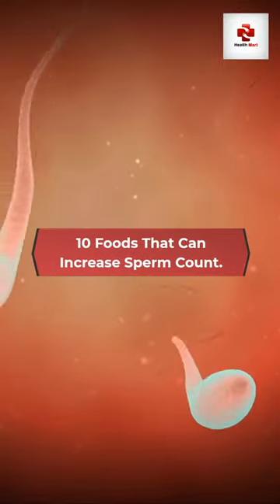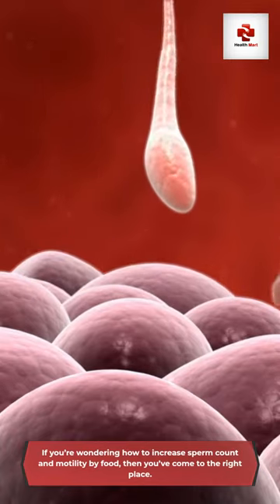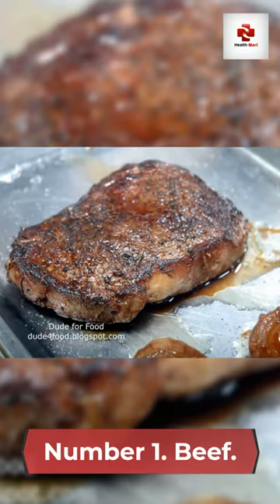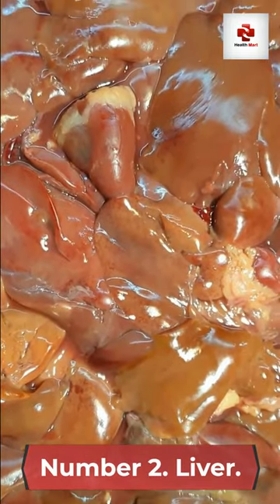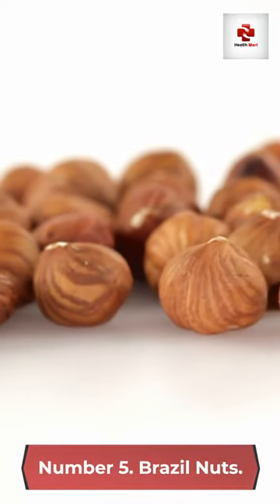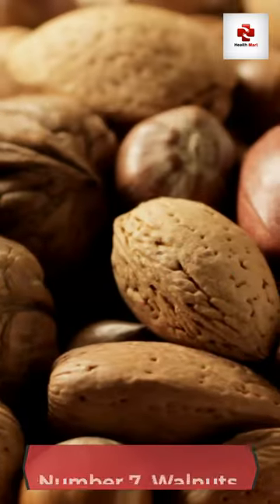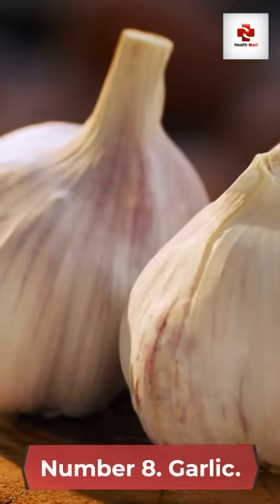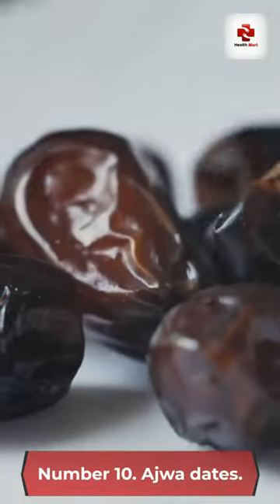10 Foods That Can Increase Sperm Count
Buy the Best Women's dress with discounted price using those Links:

1. whoinshop Women's Sexy Off Shoulder Feather Bandage Evening Club Party Dress
2. Dress the Population Women's Georgina One Shoulder Bow Detail Trumpet Gown Long Dress
3. Enza Costa Women’s Essential Stretch Silk Rib Crew Dress
4. Dress for Women Cold Shoulder Butterfly Sleeve Elegant Tshirt Dresses Fashion Chiffon Plus Size Lace Up Flowy Dress
5. Adrianna Papell Women's Beaded Sheath Dress

10 Foods That Can Increase Sperm Count